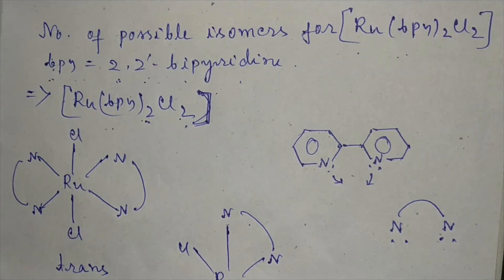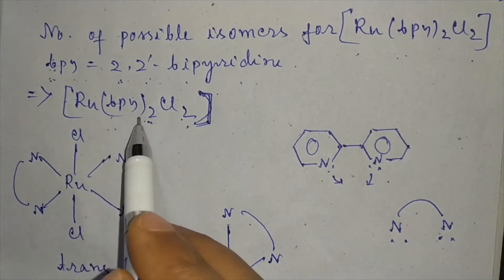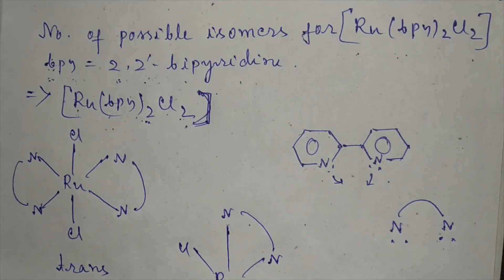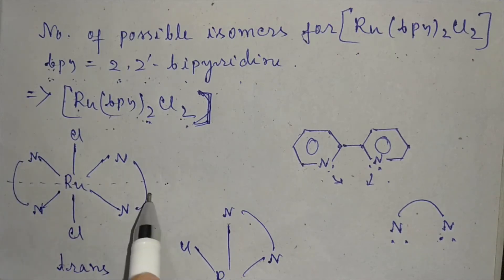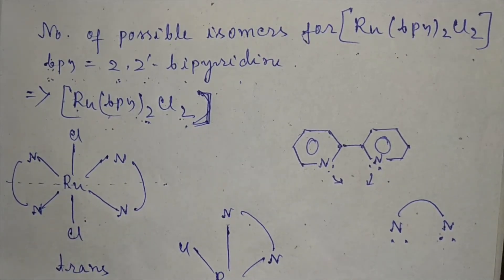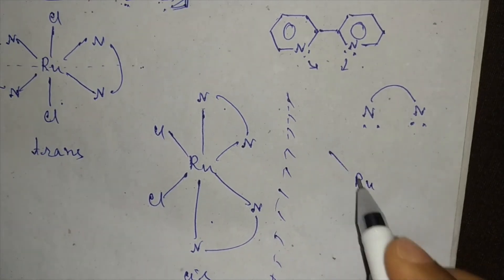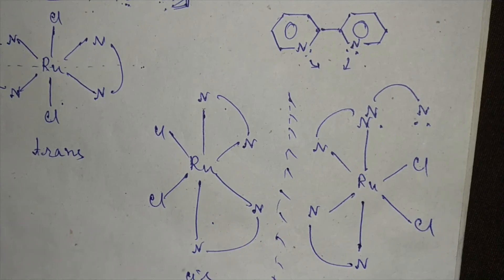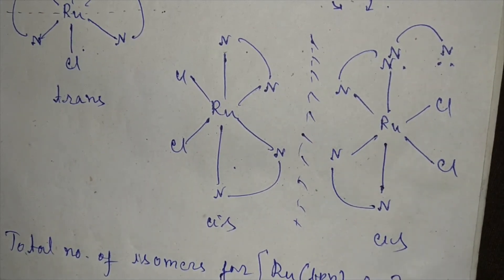GEOMETRICAL AND OPTICAL ISOMER OF [Ru(bpy)2Cl2] /ISOMERISM/CONCEPT IN CHEMISTRY